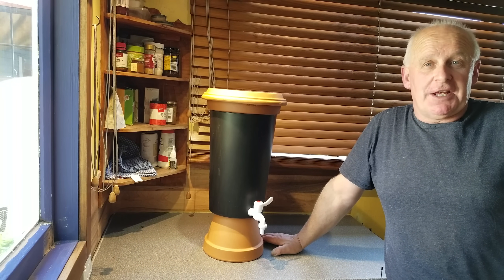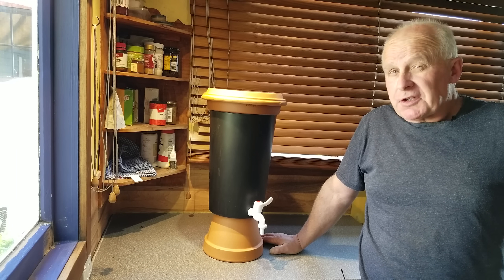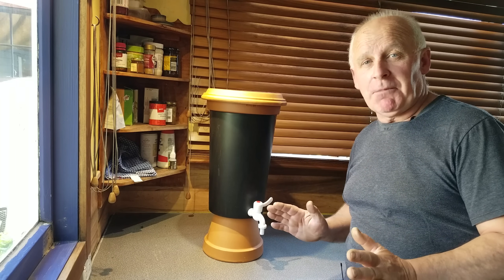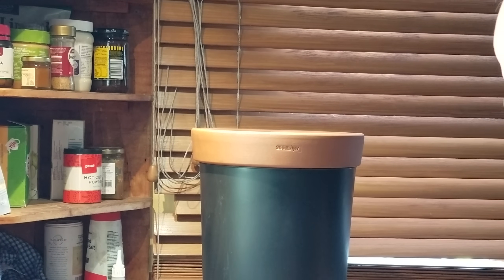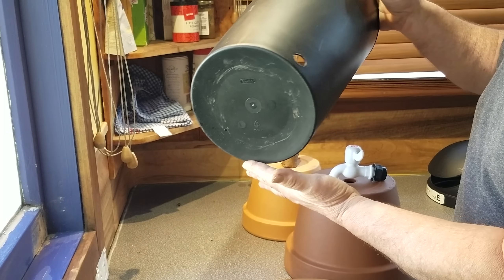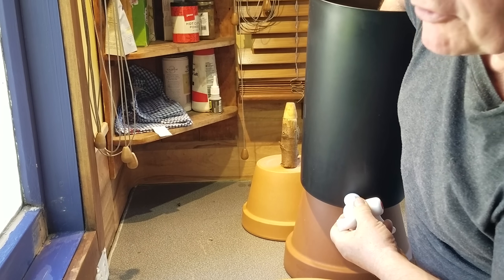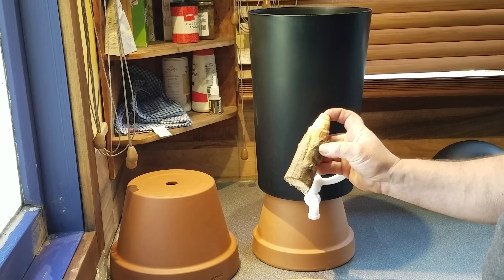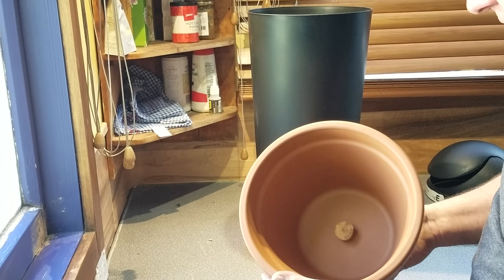DIY water filter. How to make FILTHY WATER drinkable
If you find my videos useful, perhaps you might consider chipping in for some gas money? Im too unwell to work now but I really want to keep bringing you these useful videos

 5 minute DIY water filter.  3 gallon-12 litre capacity.  $10 us total cost .  Activated Nano Colliodal  Silver Bacteria protection.